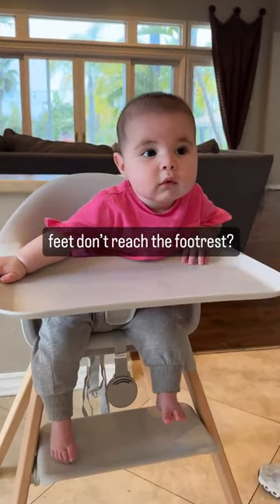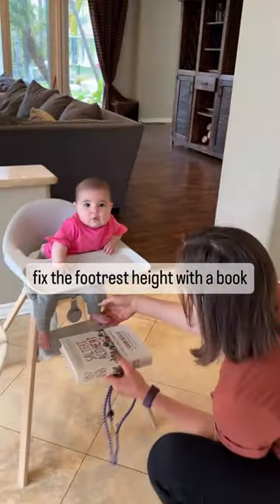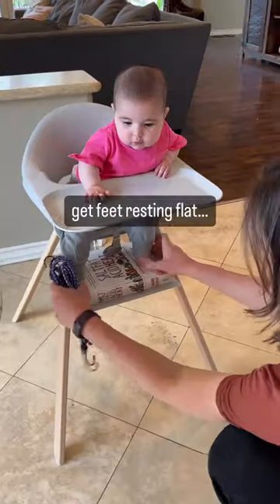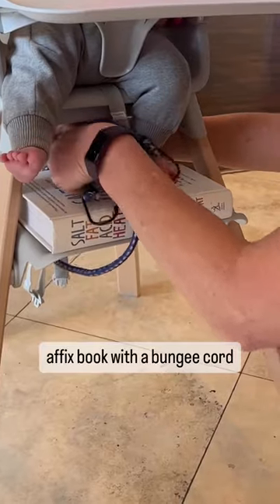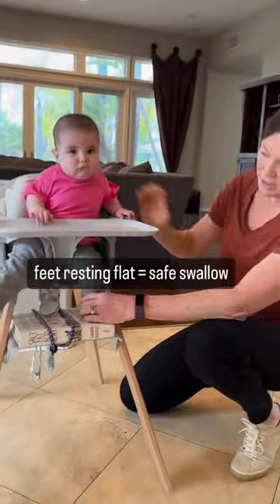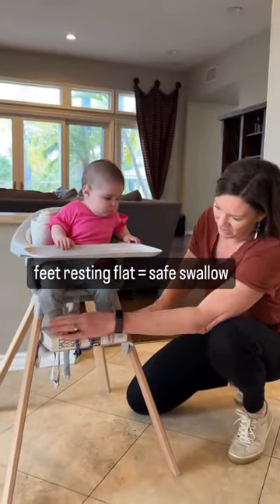High Chair HACK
Baby’s feet resting flat on a solid footplate helps facilitate a safe swallow 😋

👣 Lots of high chairs come with a footrest…but early eaters’ feet might not reach. You can DIY your own footrest by adding a book, yoga block or delivery box affixed with a bungee cord.

👀 Make sure your baby’s feet are resting flat on the solid footplate. This helps stabilize their core and supports a safe swallow!